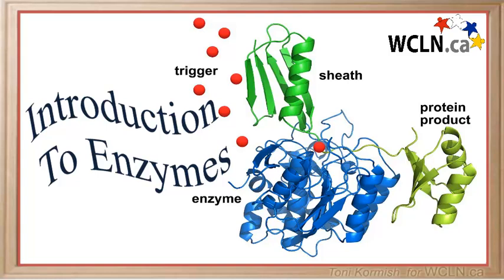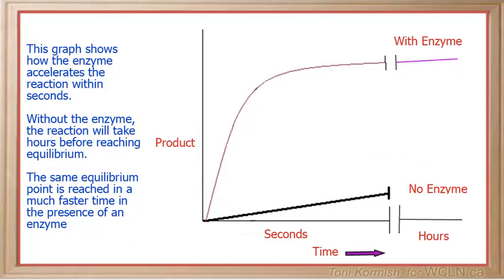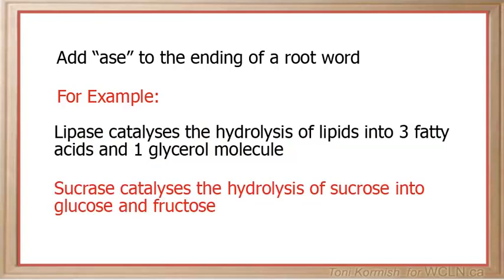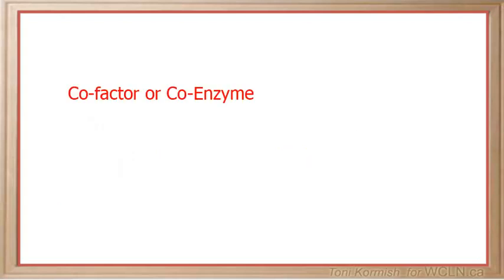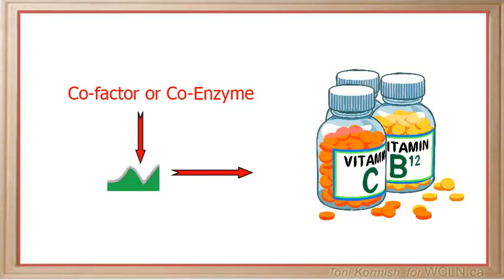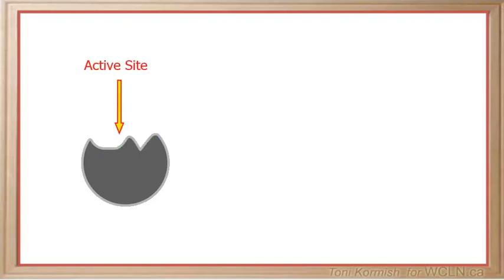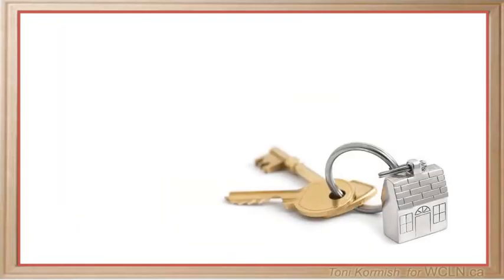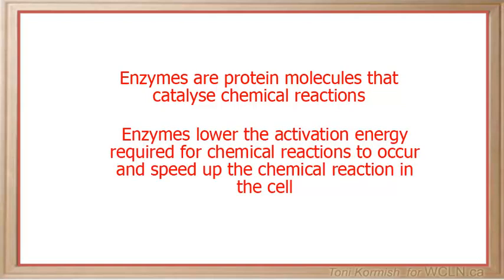WCLN - Introduction to Enzymes